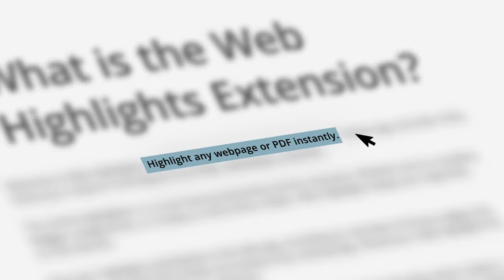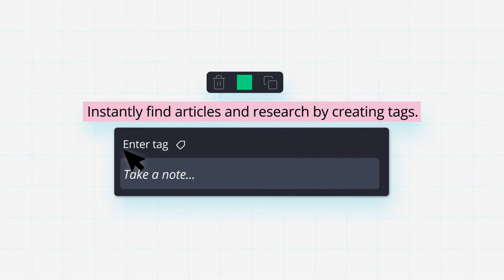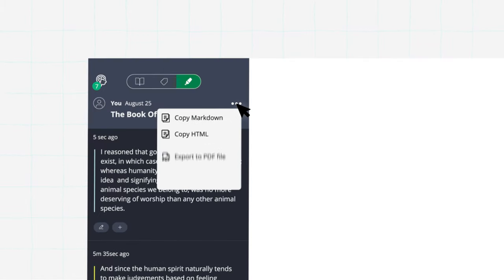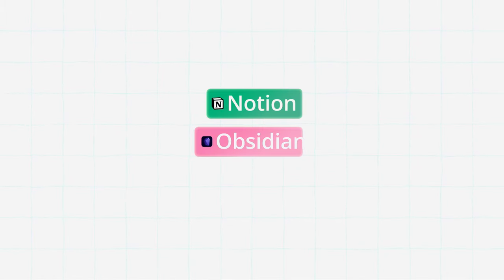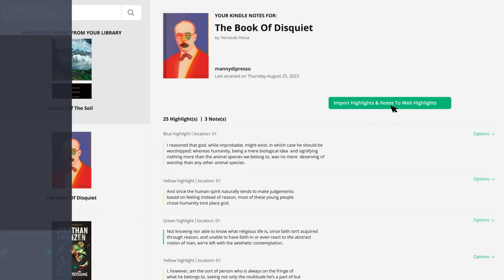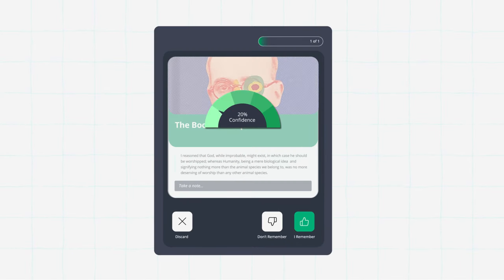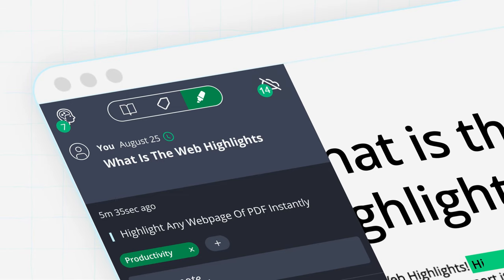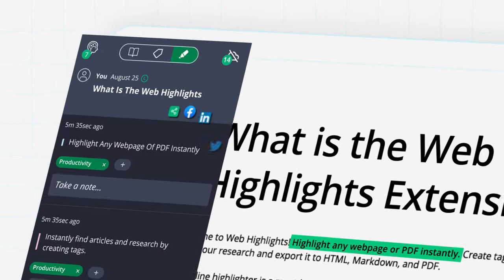Empower your Knowledge Journey | Web Highlights - PDF & Web Highlighter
Web Highlights is a productivity highlighter Chrome Extension for any Website or PDF. It's free and easy to use without signing up.

Stay organized on the internet with Web Highlights, the must-have productivity tool for knowledge workers, students, bloggers, programmers, and avid online readers.

Effortlessly highlight websites, take notes, and bookmark pages. Choose between offline mode or seamless sync with our web app at web-highlights.com. Enjoy efficient access to your research, highlights, notes, and bookmarks with tags and full-text search. Receive email reminders, daily highlights, and easily export to Notion, Obsidian, and more for enhanced learning and productivity.

⭐ EXCITING FEATURES ⭐

🟢 Highlight Websites and PDFs
🔖 Save Pages as Bookmarks
✍️ Take Notes
🏷️ Create Tags
🧠 Daily Highlights Recap & Learning
⚡ Keyboard Shortcuts for Highest Efficiency
⏰ Set Reminders
📄 Export to Notion, Obsidian, etc.
📑 Copy to HTML and Markdown
📁 Export to PDF and HTML Files
📚 Import Your Kindle Highlights & Notes
💾 Backup Your Research
🔗 Share Your Highlights
👥 Explore What Others Shared
🔍 Find Your Highlights with Powerful Full-Text Search
🎨 Multiple Colors
📱 Mobile & Desktop Web App